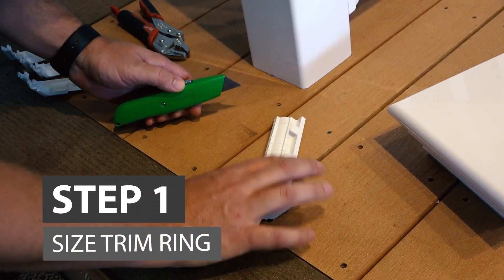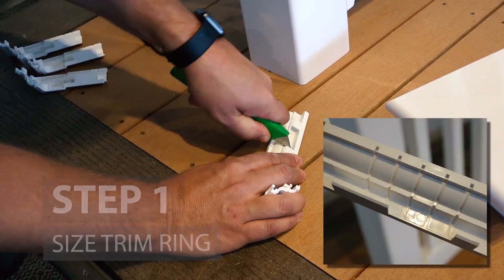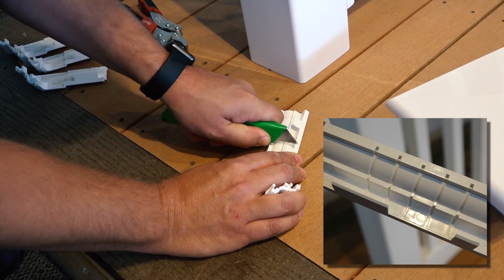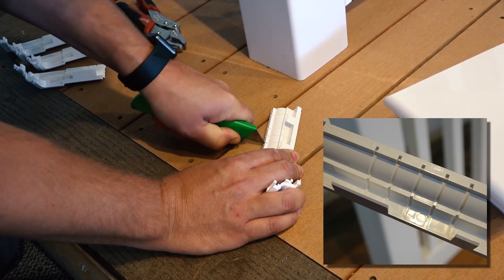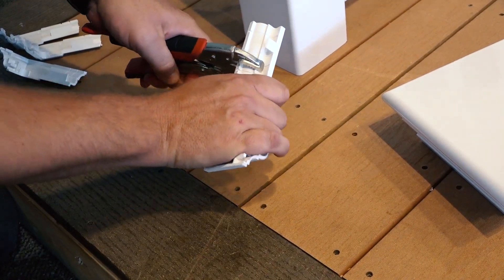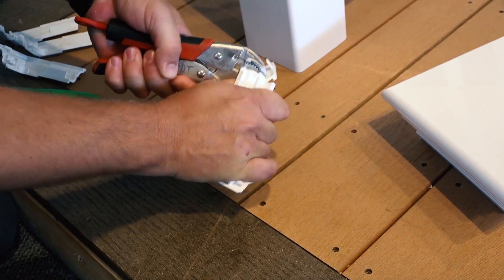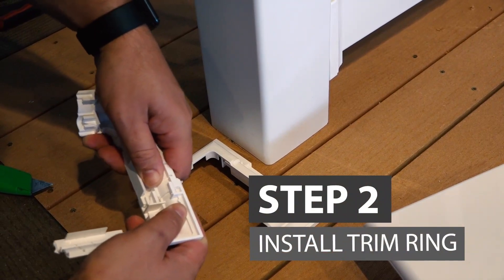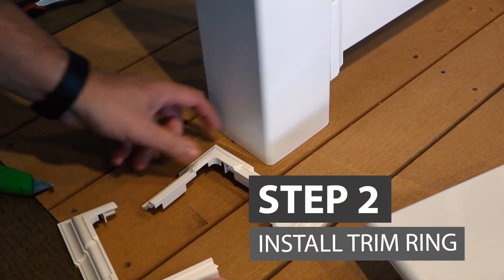How to Install Barrette Outdoor Living 4-Piece Adjustable Trim Ring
This video takes through a quick and easy installation of our 4-Piece Adjustable Trim Ring.